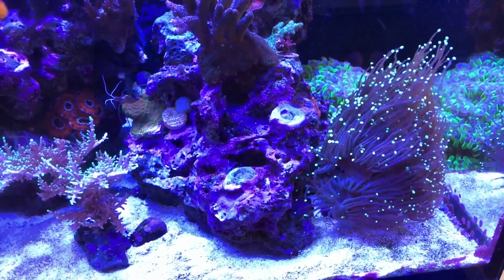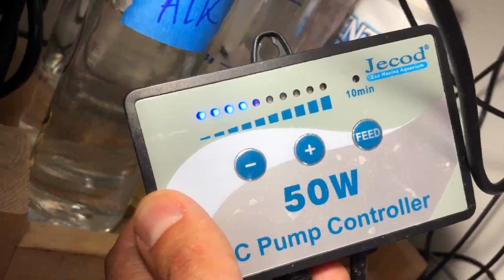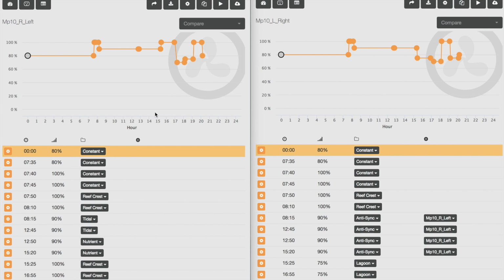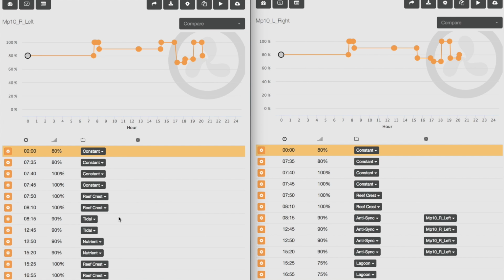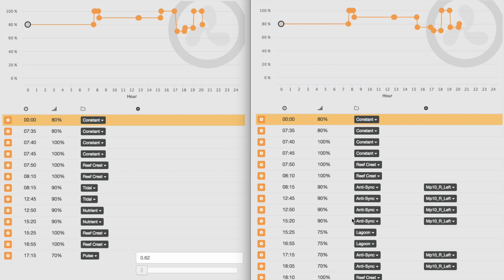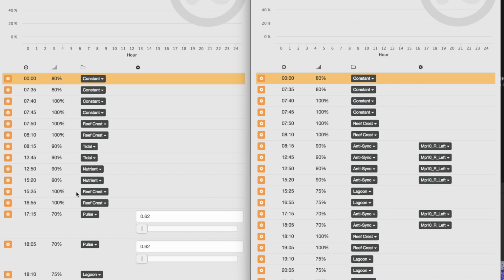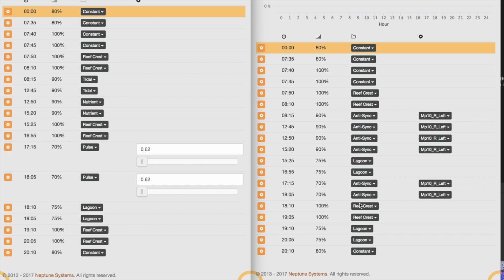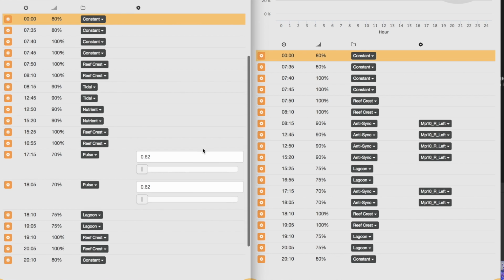Circulation in Redsea Reefer 250 with Vortech MP10s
Good circulation is really important in reef tank. Here i share my circulation program for the redsea reefer 250 using two Ecotech Vortech MP10s controlled by my Apex.